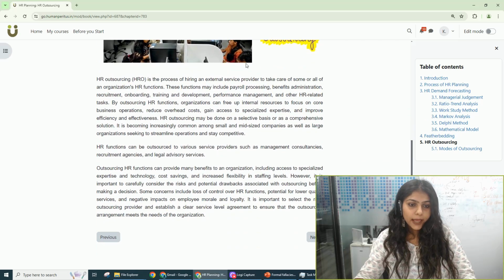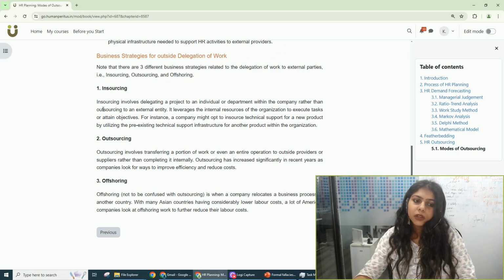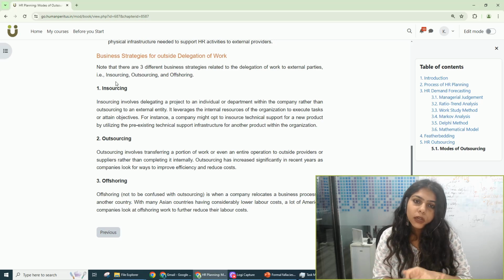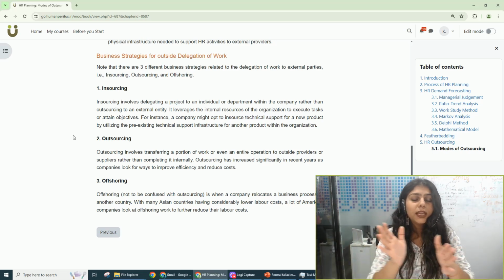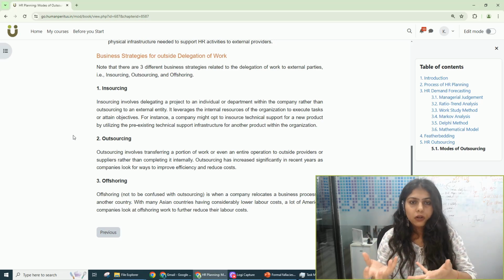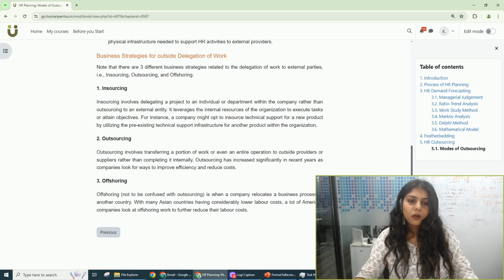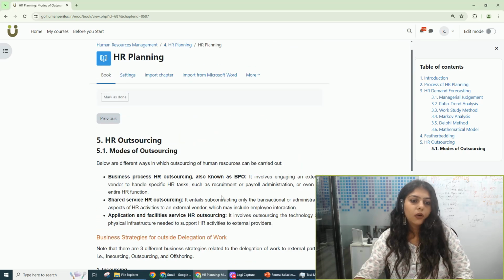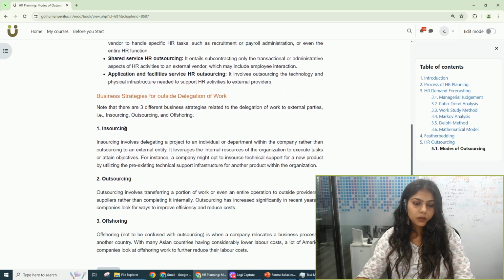HR Outsourcing - Human Resource Planning – Human Resource Management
✅Topic - HR Outsourcing
✅ Human Resource Planning

▶In this video, we have discussed the topic HR Outsourcing of topic Human Resource Planning. This is part of Human Resources Management (HRM).

HR Outsourcing- Human Resource Demand Forecasting

00:00 Introduction
02:32 Insourcing
03:32 Outsourcing
04:16 Offshoring

HR outsourcing (HRO) is the process of hiring an external service provider to take care of some or all of an organization's HR functions. These functions may include payroll processing, benefits administration, recruitment, onboarding, training and development, performance management, and other HR-related tasks. By outsourcing HR functions, organizations can free up internal resources to focus on core business operations, reduce overhead costs, gain access to specialized expertise, and improve efficiency and effectiveness. HR outsourcing may be done on a selective basis or as a comprehensive solution. It is becoming increasingly common among small and mid-sized companies as well as large organizations seeking to streamline operations and stay competitive.

1. Insourcing: Delegating projects to internal departments rather than external entities, utilizing existing resources. Example: Using in-house technical support for a new product.

2. Outsourcing: Transferring work or operations to external providers to improve efficiency and reduce costs.

3. Offshoring: Relocating business processes to another country to take advantage of lower labor costs.